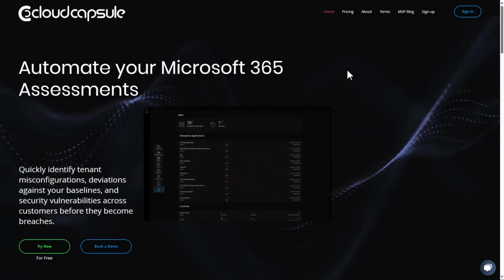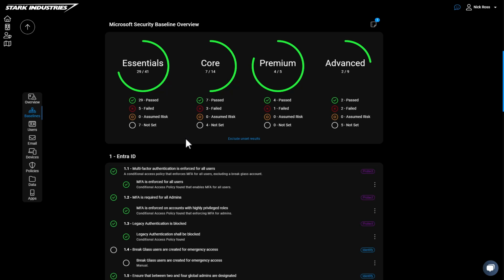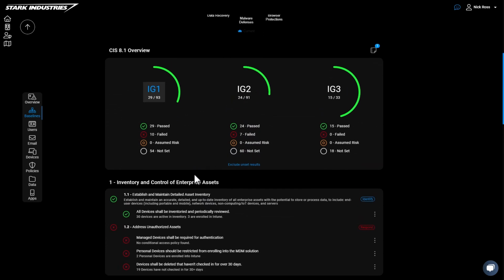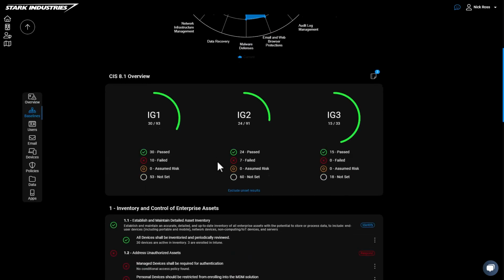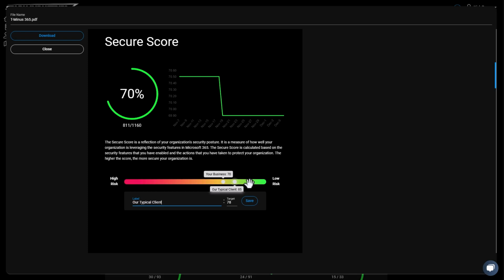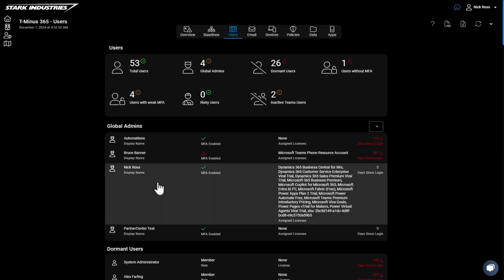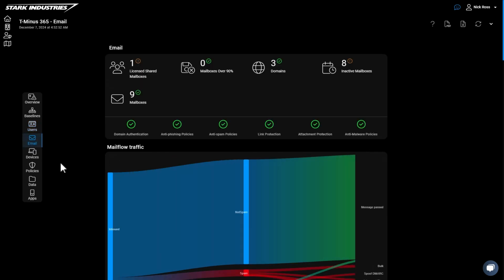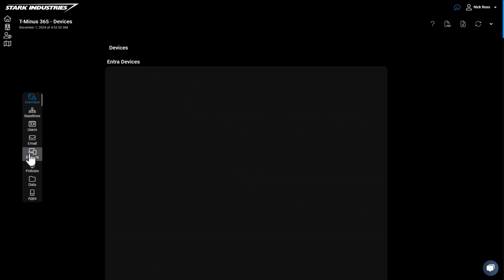How secure is your Microsoft environment? | Find out in minutes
Curious about your organization's Microsoft 365 security posture? 🌐 Discover a fast and effective way to assess your environment and uncover potential risks. In this video, we walk you through an easy process to evaluate your Microsoft 365 setup in just minutes. Learn how to identify gaps, secure your data, and protect your business from cyber threats. Watch now to take your security to the next level! 💻🔒

Table of Contents:
00:00 - Intro
00:25 - Getting an Assessment in Minutes
01:42 - Mapping to Compliance Standards
04:07 - Augmenting the information
05:43 - White-labeling the portal
06:11 - Generating Executive Summary
07:31 - Viewing Vulnerability information
11:19 - Outro